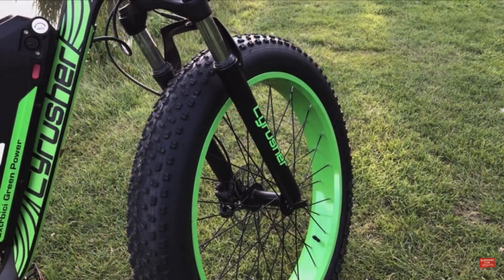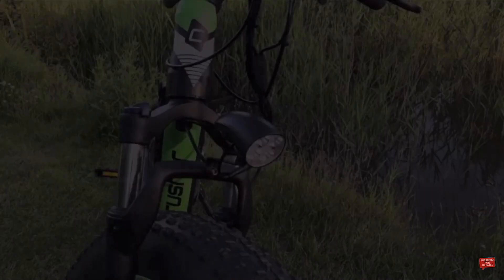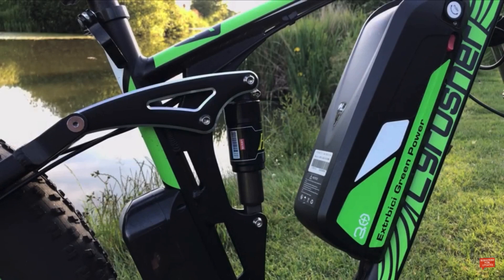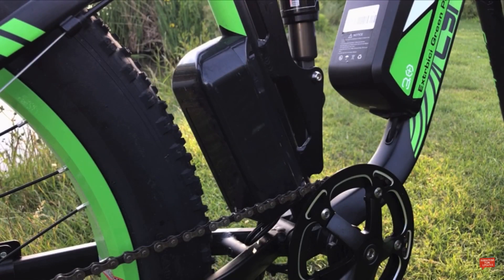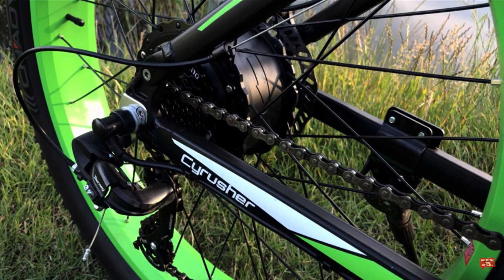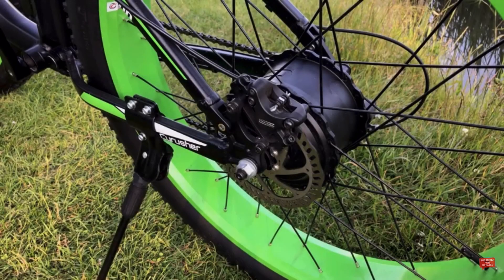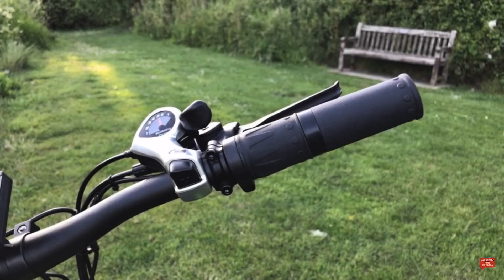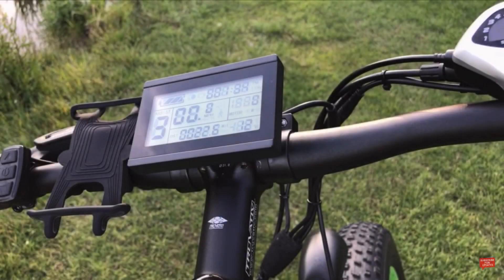Electric Mountain Bike Cyrusher XF800 1000W 26inch Fat Tire e-Bike 7 Speeds |Features Details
Cryrusher XF800
Web Hosting
Electric Bikes
Useful Biking Accessories
• Rechargeable Front Bike Light [BICYGO]
• Rechargeable Tail Bike Light [BLITZU]
• Roam phone mount
• Bike Mirror for Swagtron EB5
• Mirrycle MTB Mirror for Rad Mini
• Via Velo Bike Lock
Filming Gear
Nikon D3200
DB Power EX 7000 action cam
iPhone 8 Plus

Fat-tire Bike:By increasing the size of the tires to strengthen friction of the road surface, making driving more stable to suit all road conditions.such as MTB mountain, snow, road, beach. you can enjoy cycling wherever you are.
Double Suspension:Cyrusher XF800 adopts strong high strength carbon steel suspension fork and rear suspension to absorb any bumps on the way down the trail to give you a comfortable and safety ride.
Excellent Battery:The 1000W motor 48v 13ah battery can provide enough power for high-speed and super long endurance riding.And you can charge for your cell phone if it`s out of power,when you are riding happily.To charge for battery, it also has two ways,removing it to charge, or directly charging for it on this bike.